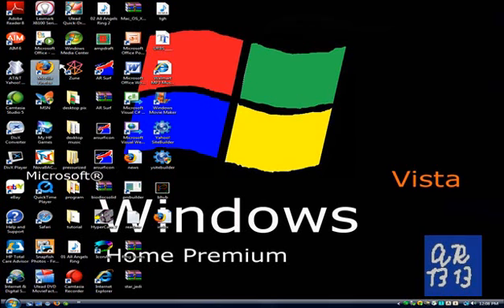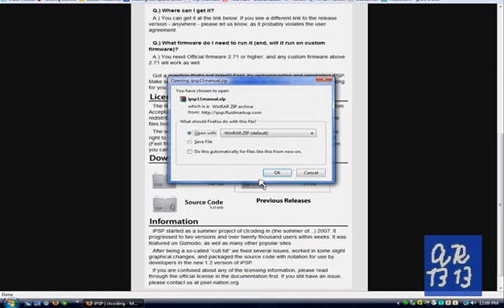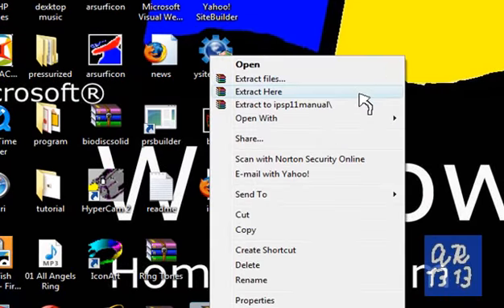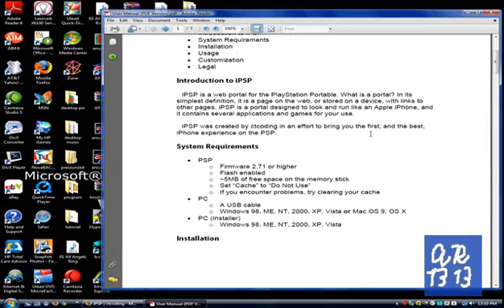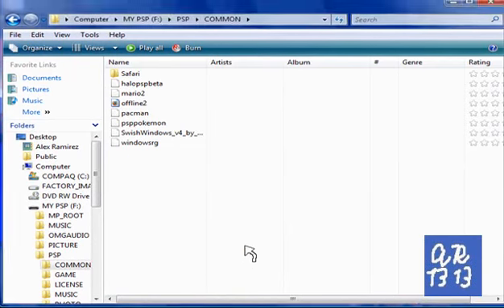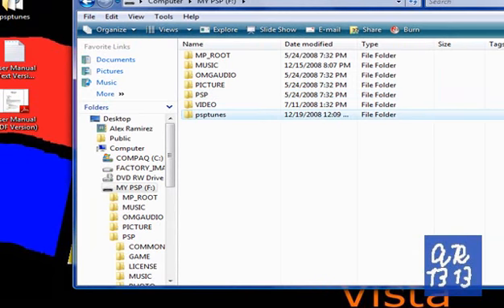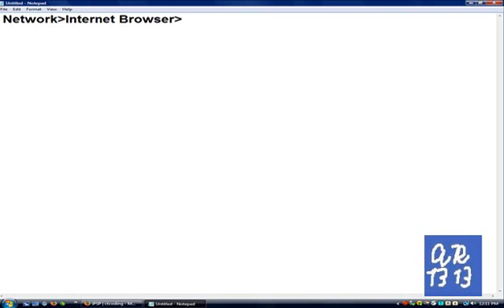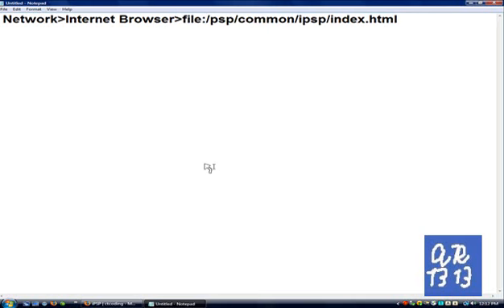How to Get iPSP